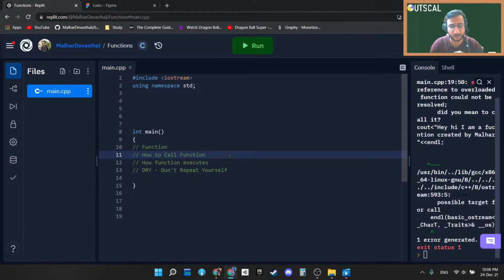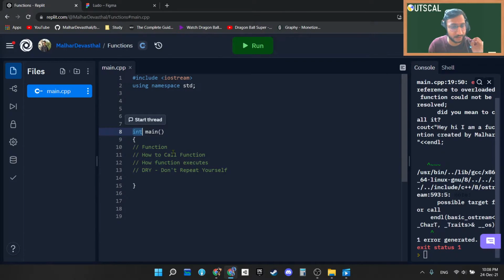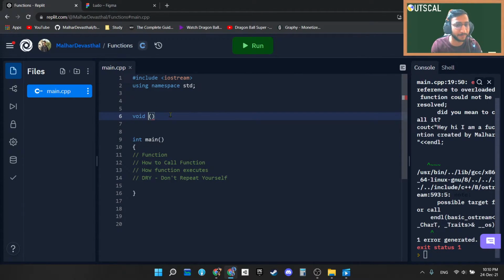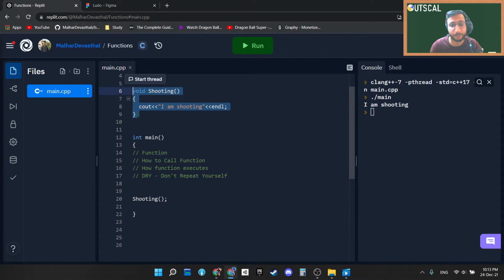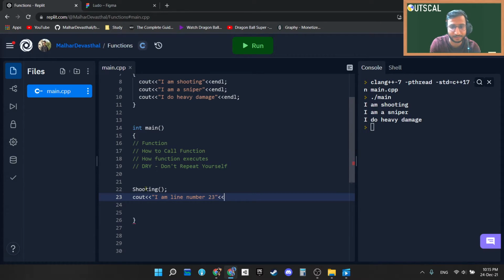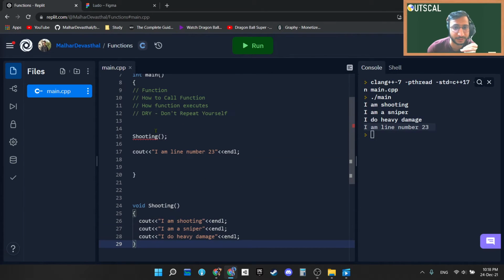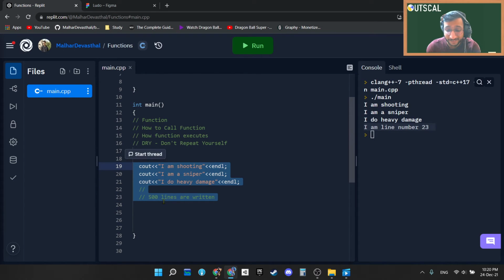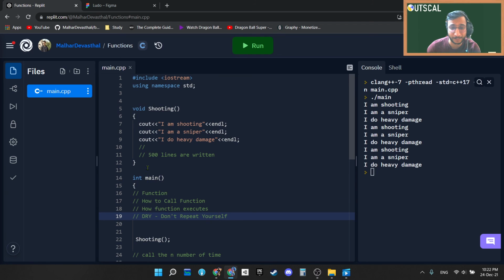Text-Based Adventure Game 10: Understanding Functions in C++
In this series, you'll learn how to build a text-based adventure game from scratch.

Technical Concepts Covered in this Project:
1. Built in Functions
2. User Defined Functions